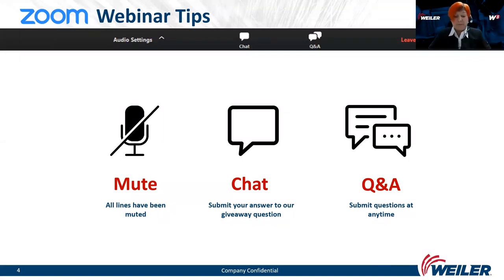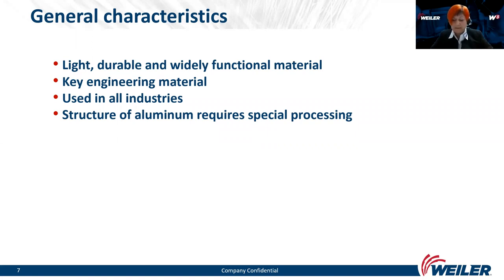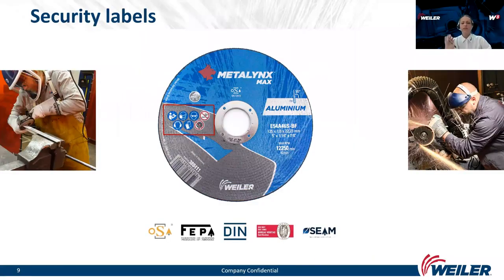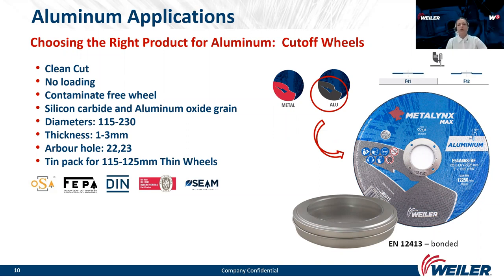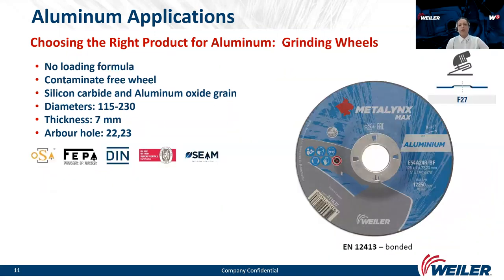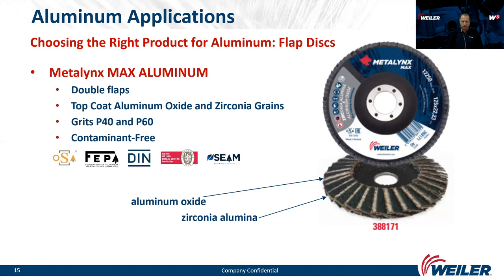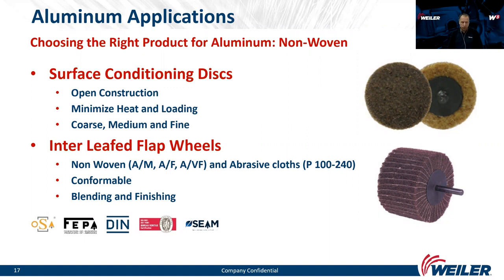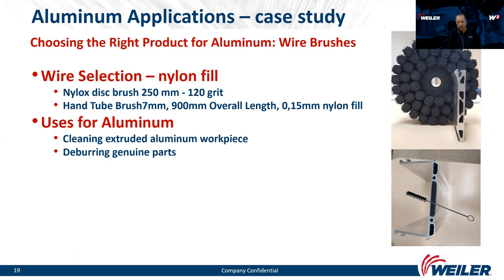Weiler Wednesday Webinar Aluminum applications and solutions 24 Feb 2021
Introducing Weiler Wednesday Webinars - W3. Whether you are an essential business looking to get more out of your abrasives to keep up with production, or you’re working remote and looking to take advantage of learning opportunities, you won’t want to miss these action-packed 30 minutes webinars from Weiler Abrasives experts.

What you will learn during the webinar:

- Aluminum Applications
- Abrasives Solutions for Aluminum
- Best practices